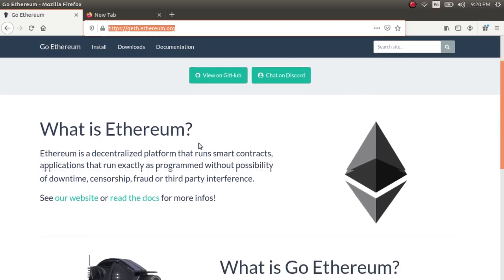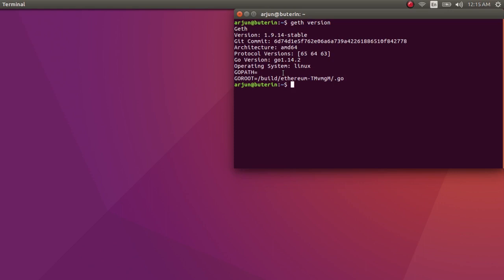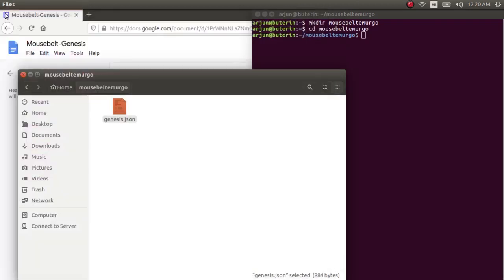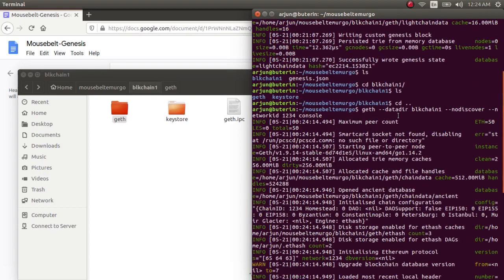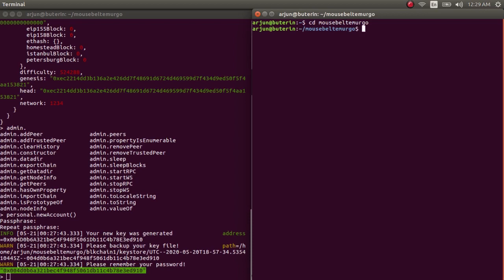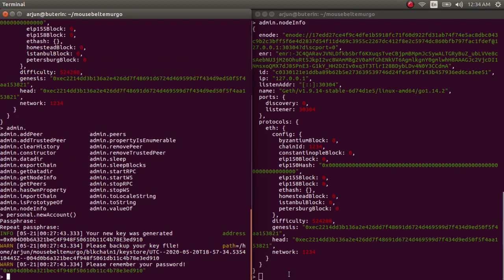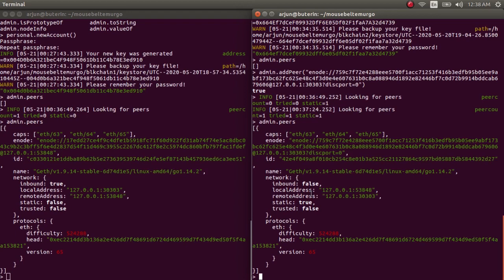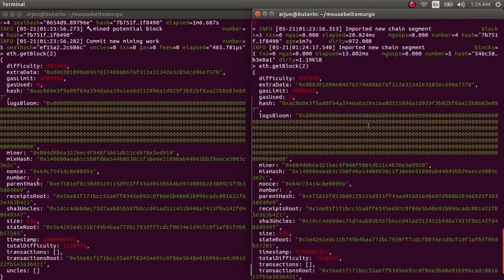REIMAGINE 2020 v1.0 - Emurgo - Arjun Dev Manager Emurgo India - Blockchain Network setup